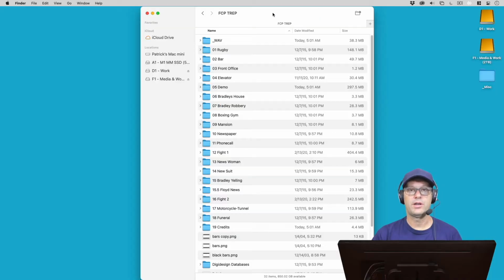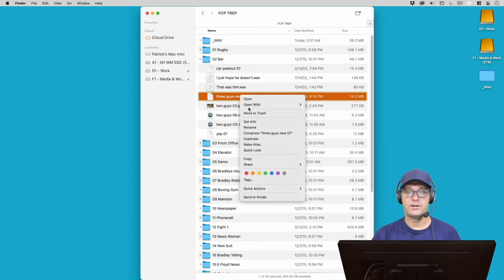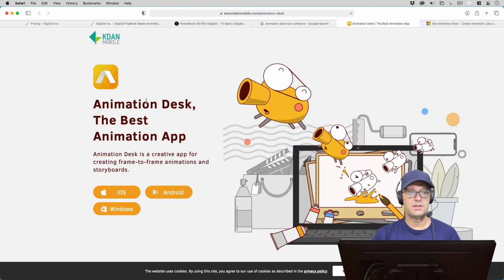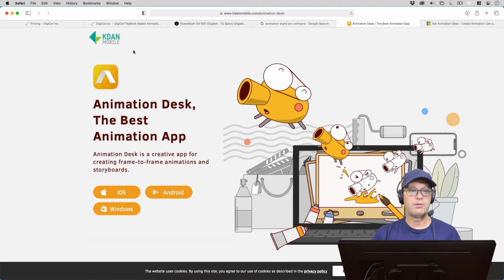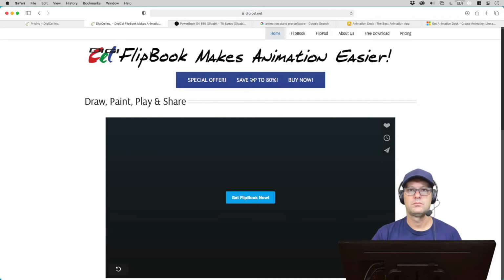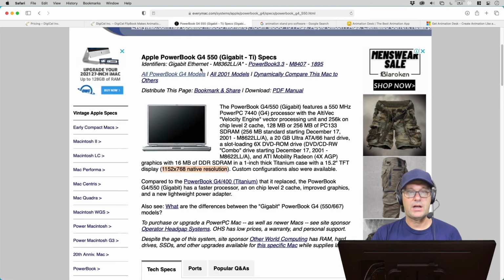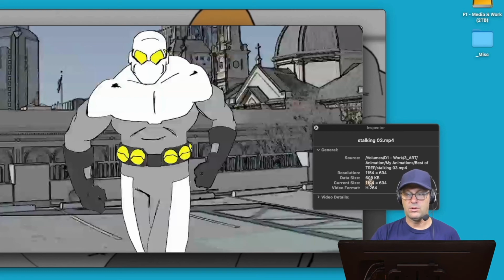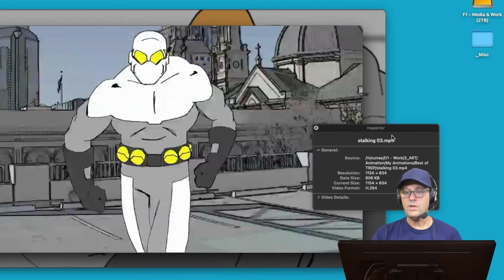What 2D animation software did I animate TREP with in 2002?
In today's episode of the Expat Animator, I talk about the 2D animation softwares I used to create TREP way back in 2002. I actually couldn't remember and had to do some digging to figure it out. See what programs were around back then in today's episode!